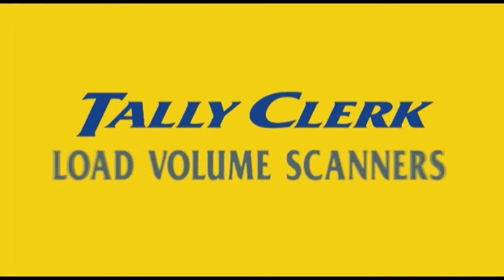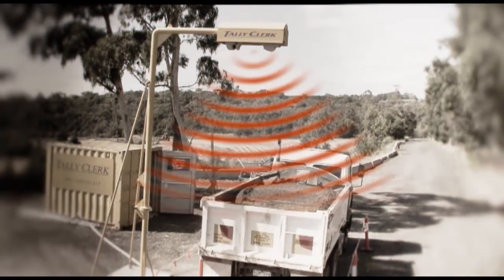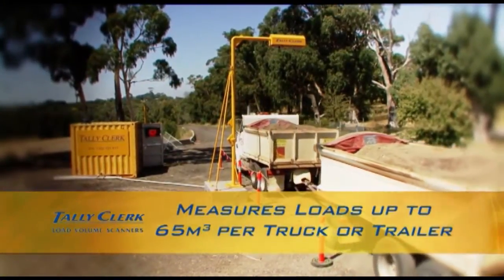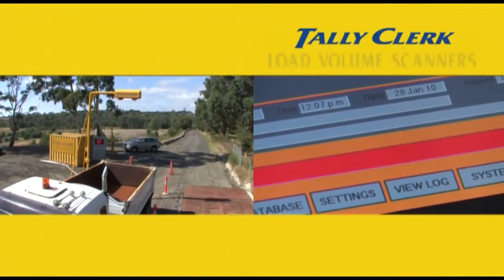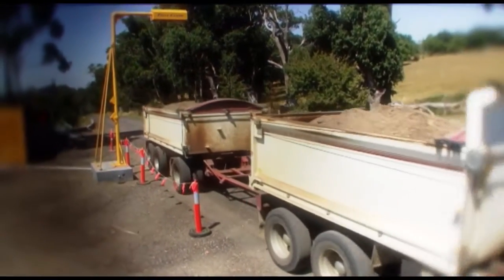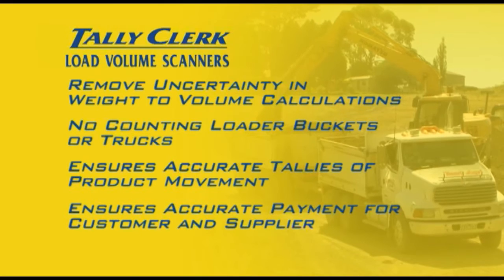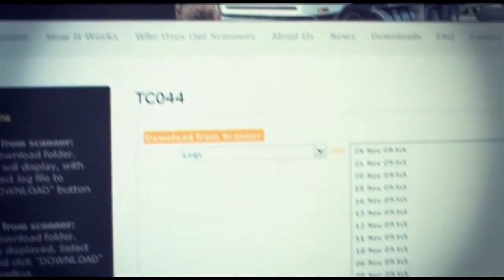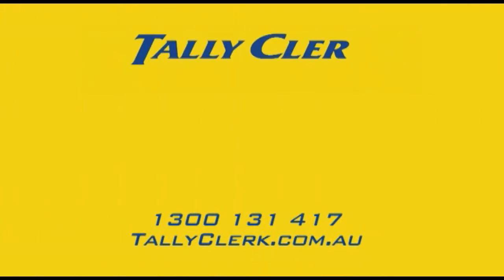Tally Clerk Load Volume Scanner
A marketing video to promote the Tally Clerk load volume scanners - A laser volume measurement system used in civil construction and mining. 2010.